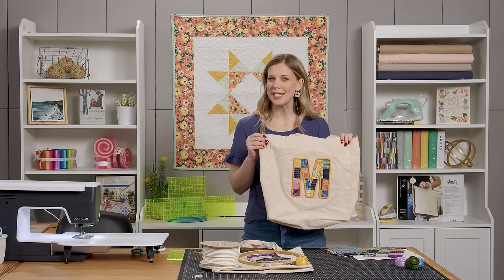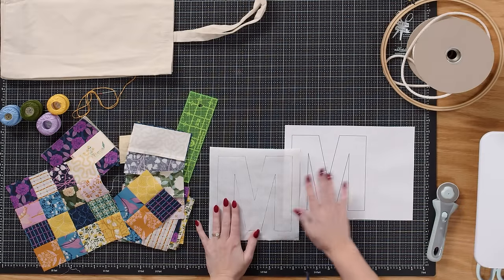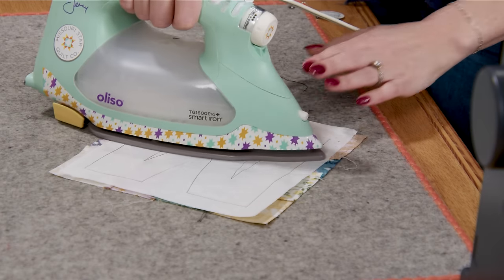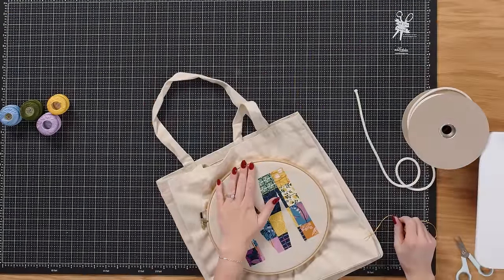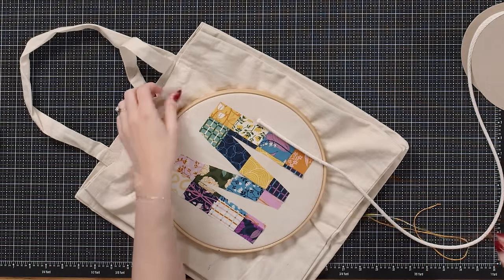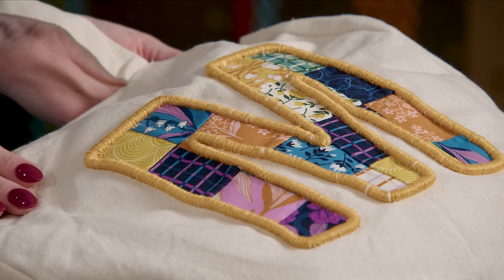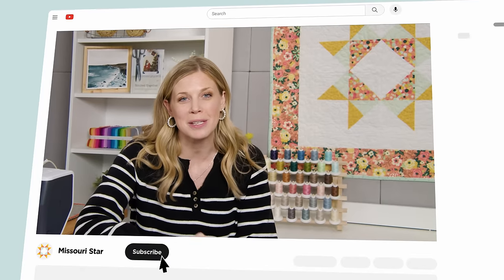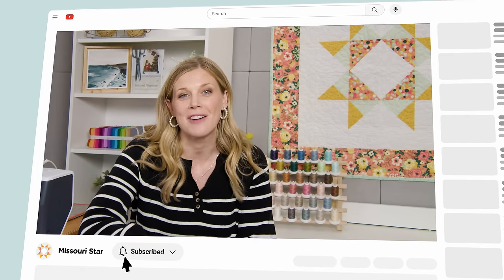How to Make a Scrappy Monogram Tote - Free Project Tutorial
Get ready for some letter-rific fun as Misty shows you how to whip up your very own Scrappy Monogram Tote! This one-of-a-kind bag is as stylish as it is practical. Choose your letter, add your fabrics, and frame the monogram with chunky embroidery using cotton braid rope. Whether you keep it for yourself or gift it to a friend, this project is a blast to sew!